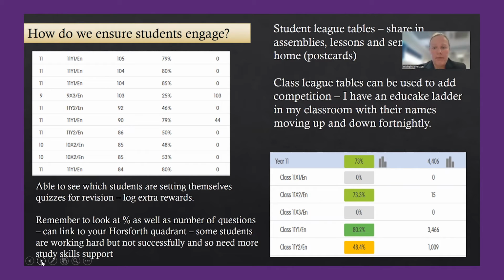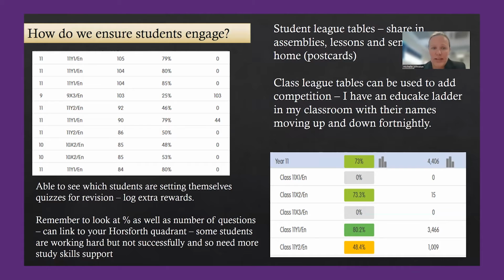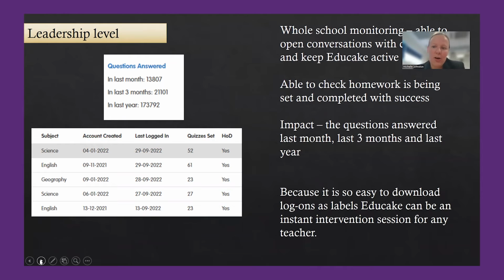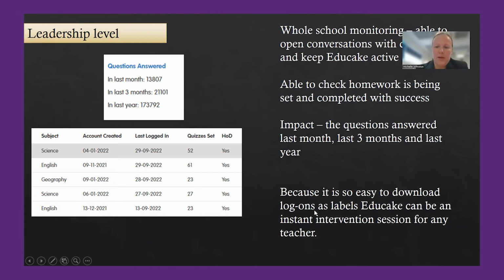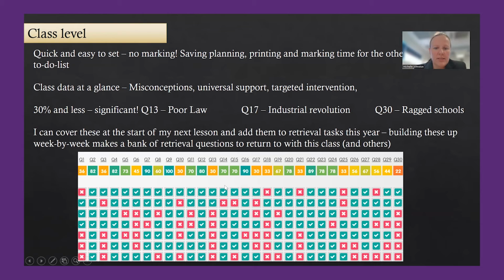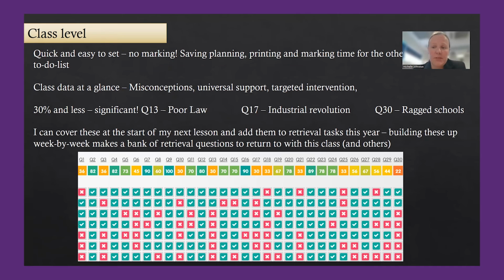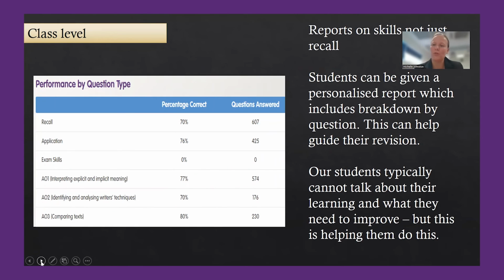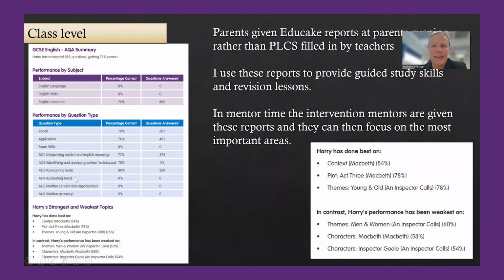An English teacher's take on Educake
Michelle Johnston, Assistant Head and English Teacher at Aylesford School, shares her thoughts and in-depth tips on how to get the most out of Educake.